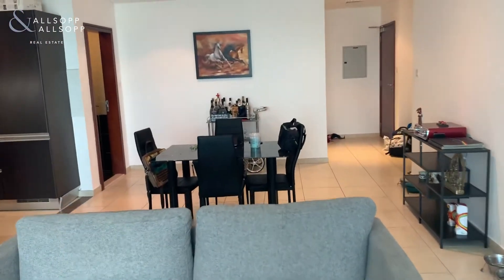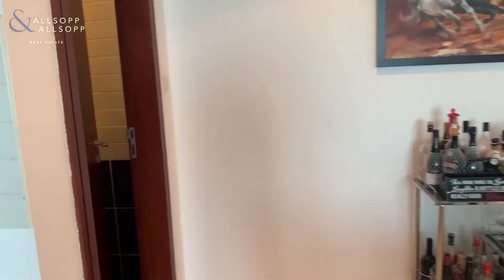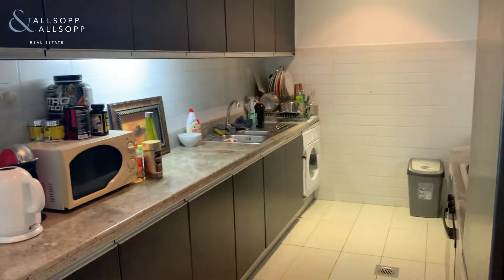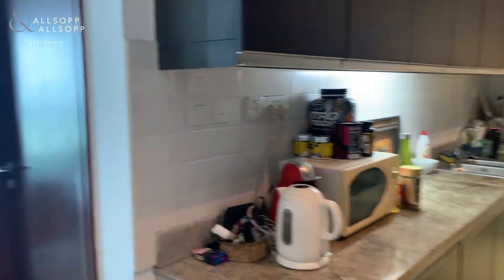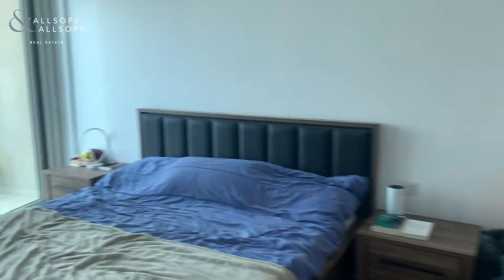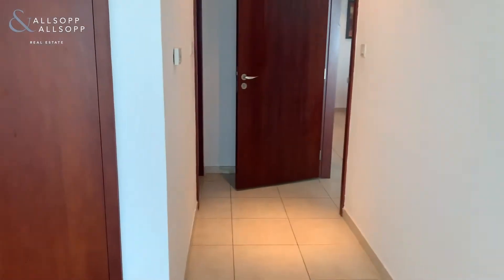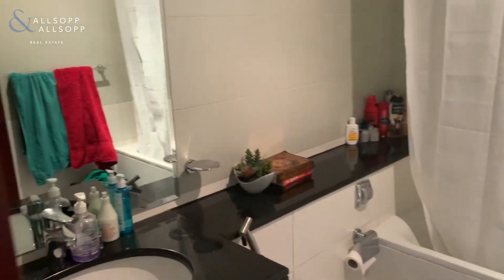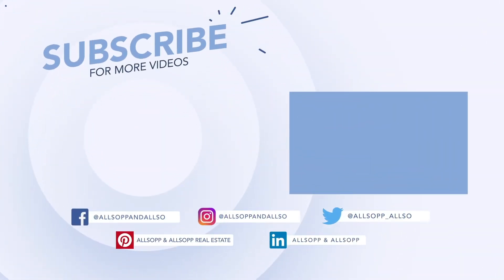1 bedroom apartment for sale in Dubai, Marina Heights, Dubai Marina with Marina Views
Listing agent:
Hamid Gbadamosi